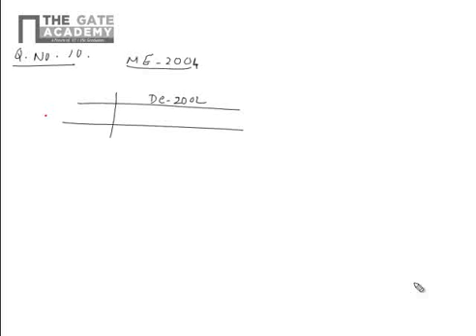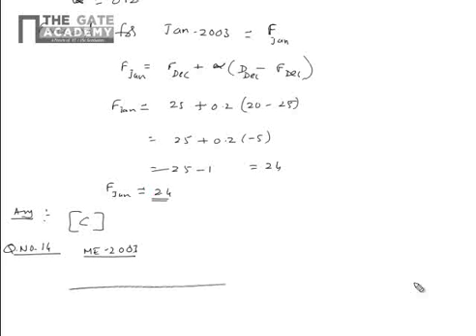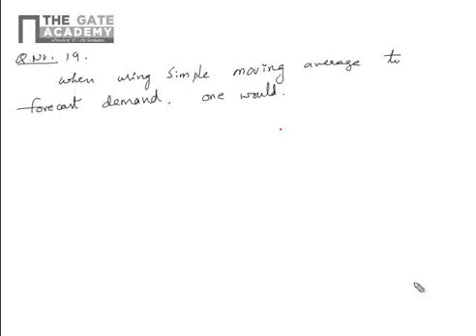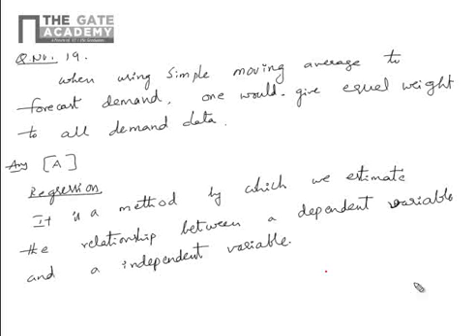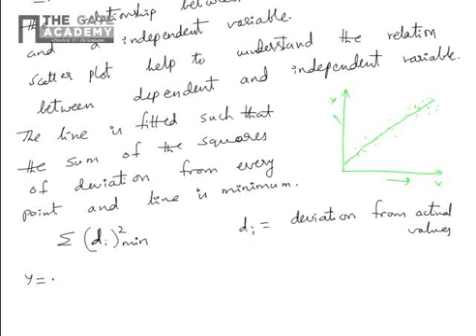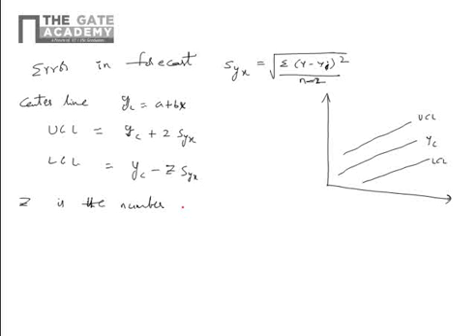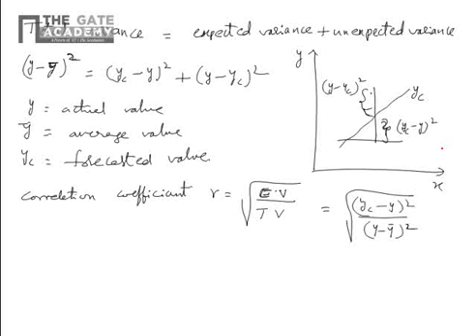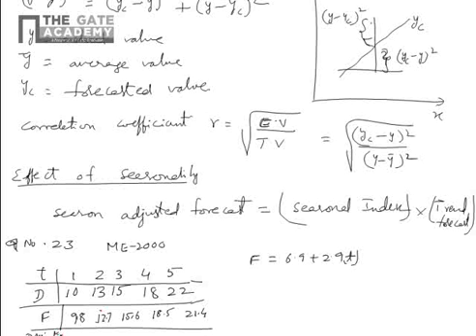4 production planning and control